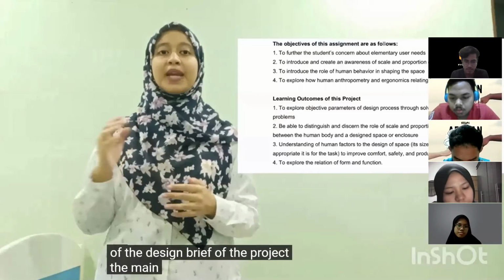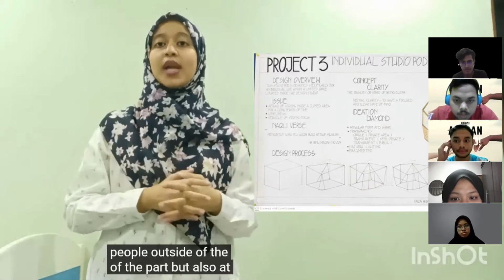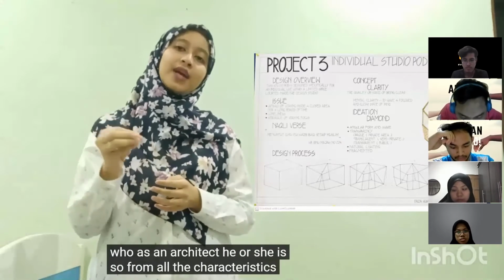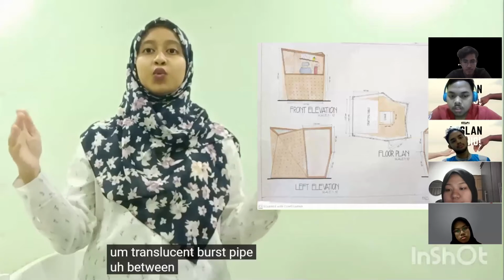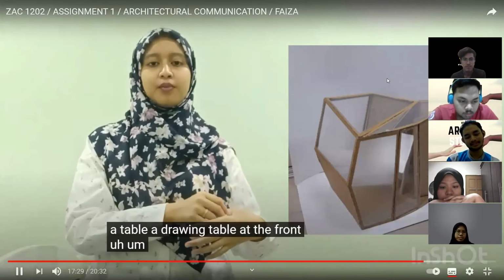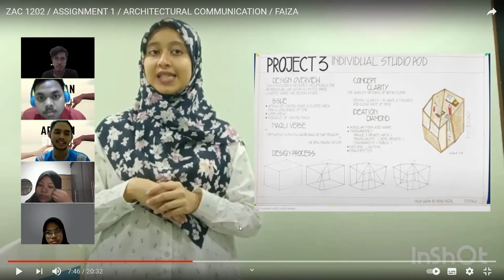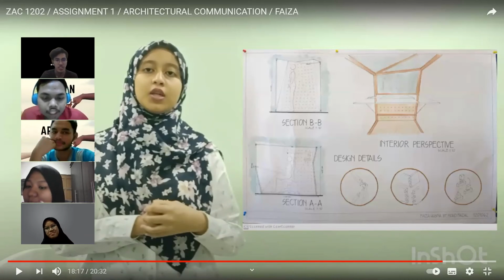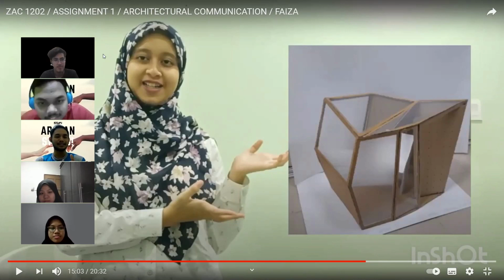Reaction video group 2 (FAIZA)